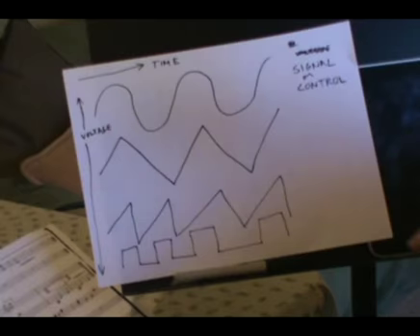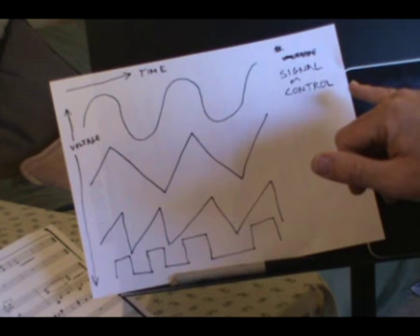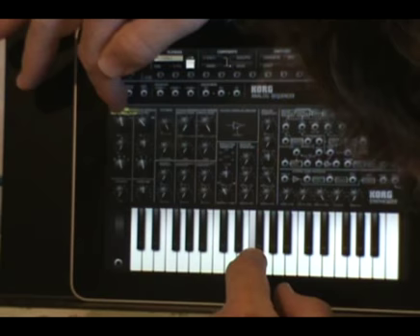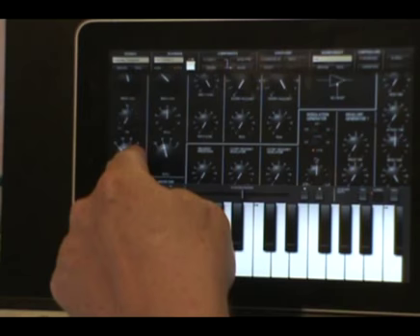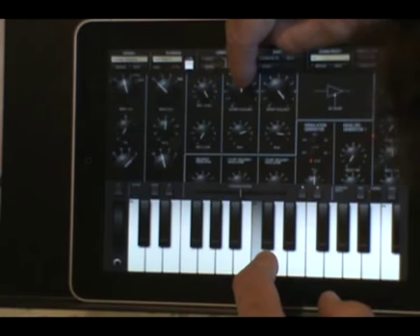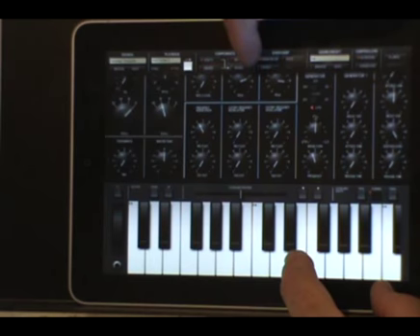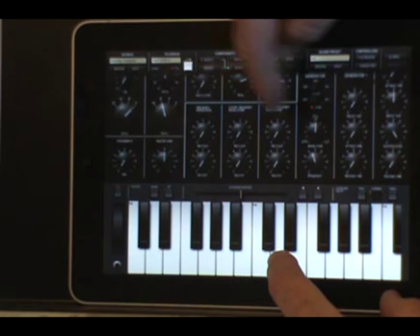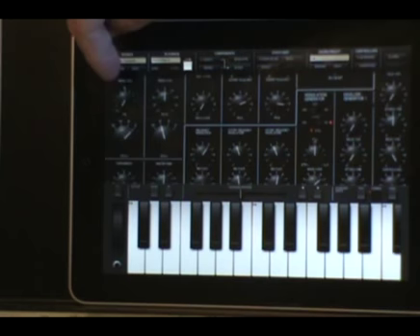Korg IMS 20 Pro Audio part 2 aa.mpg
Part 2 covers modular analog synthesizer basics:  Types of waveforms, Oscillators, Filters, and Envelope Generators.  You'll get an idea how to use virtual "voltage" to control your sound;  what that sounds like and how to make it happen on the IMS-20.